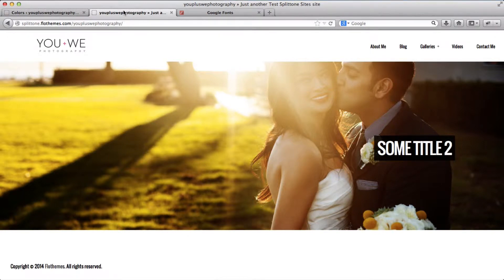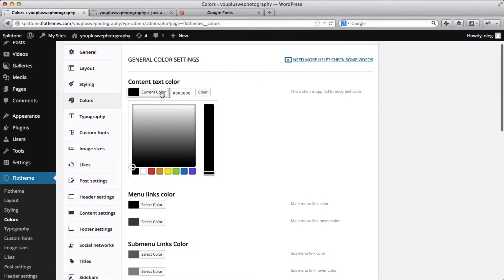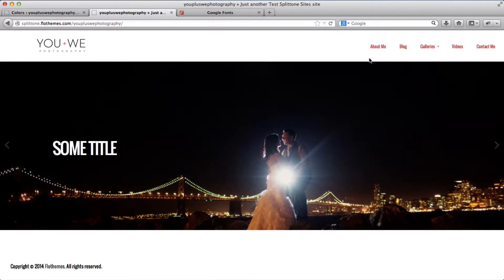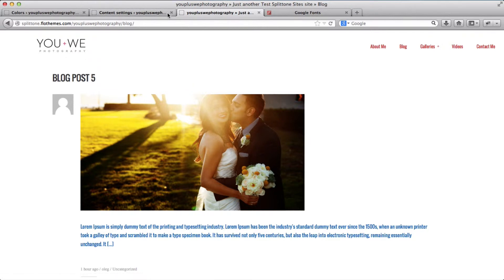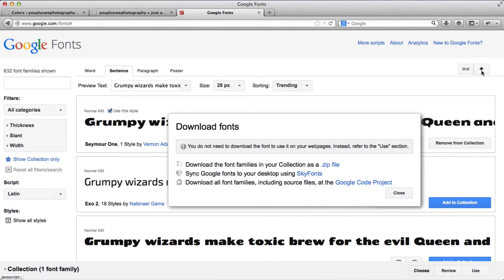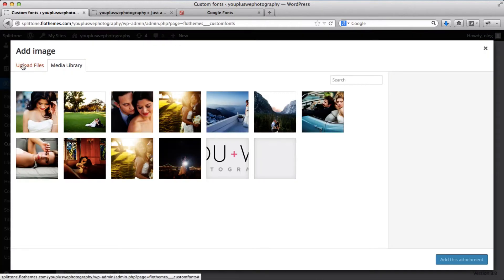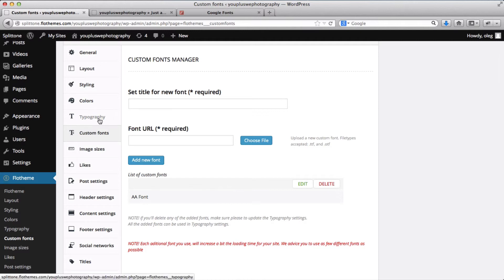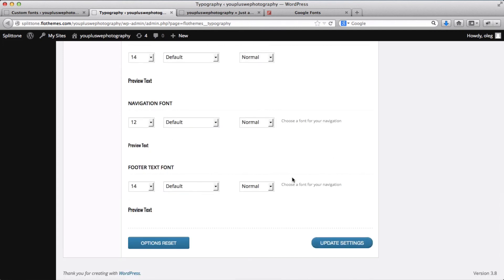Splittone :: Font Styling & Custom Fonts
In the following video you we go over the various option of font styling and how to upload a custom font to your website.